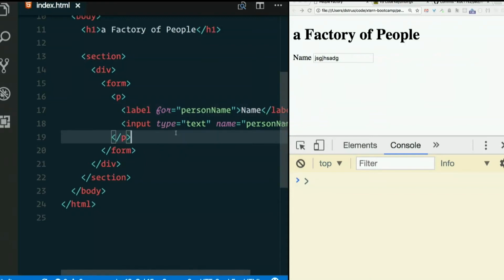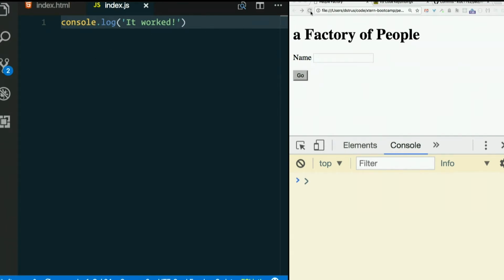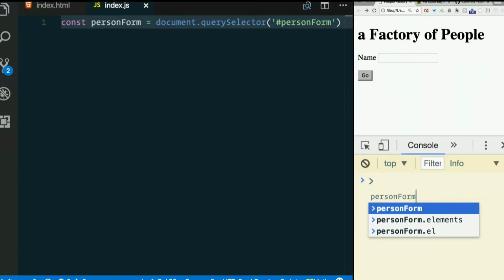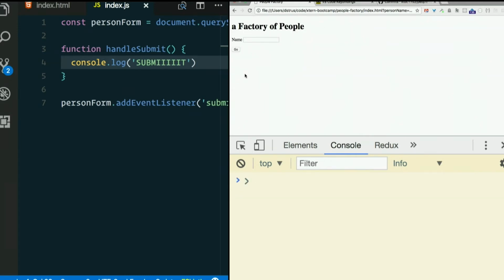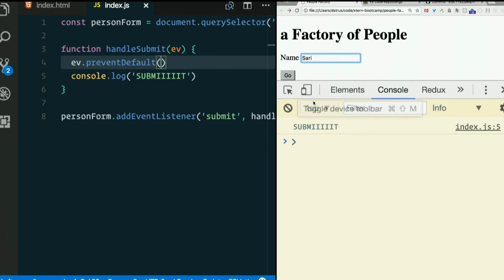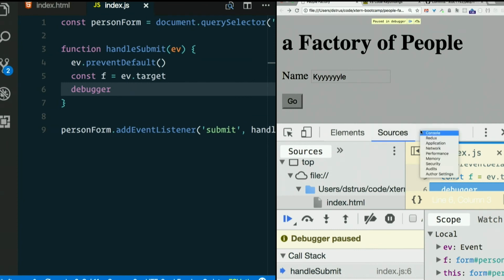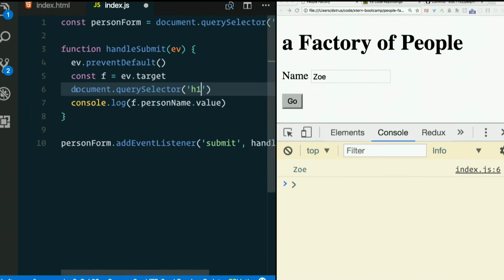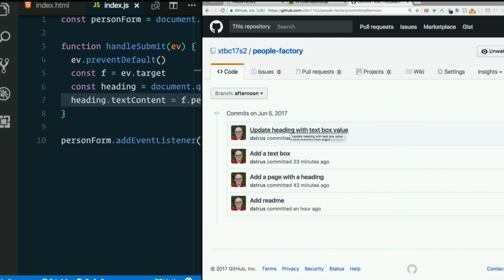Day 1 - Afternoon, part 8: PeopleFactory - XTBC 2017 Session 2